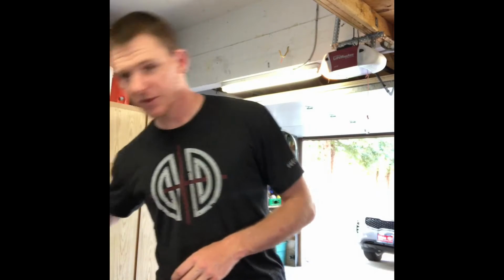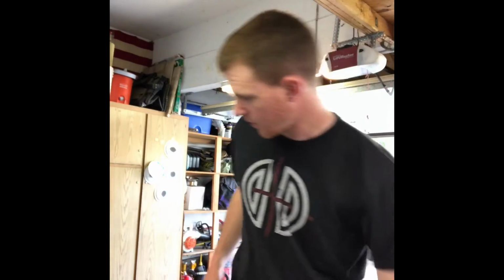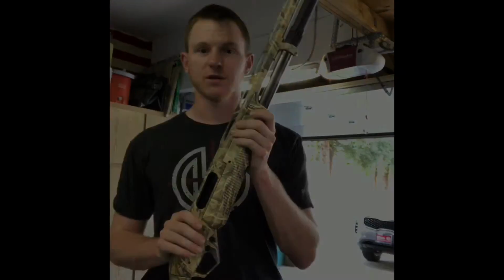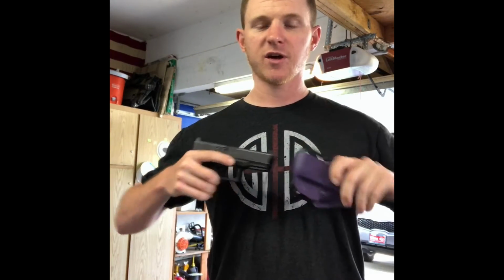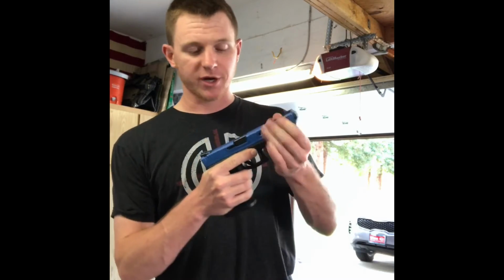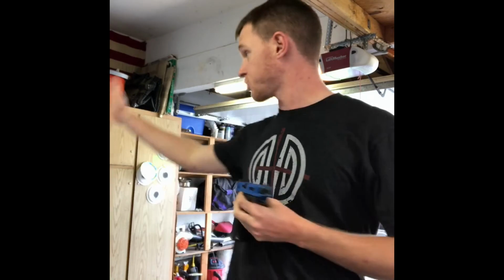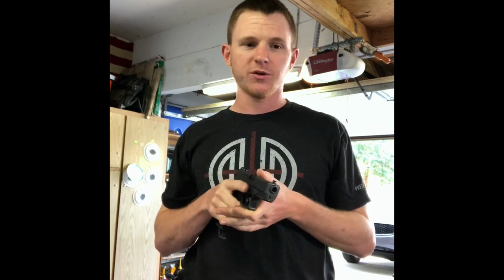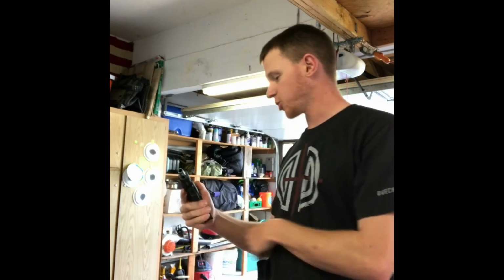Getting into 3 Gun Austin Hull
Getting into 3 Gun, what you need to get started with no extra hassle. Guns, gear and knowledge. Blue Mountain Tactical Concepts